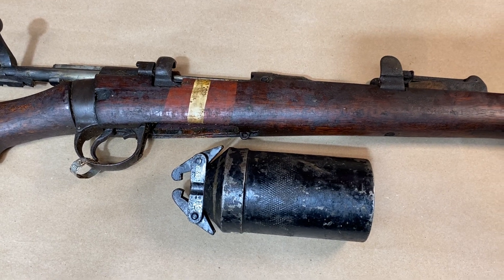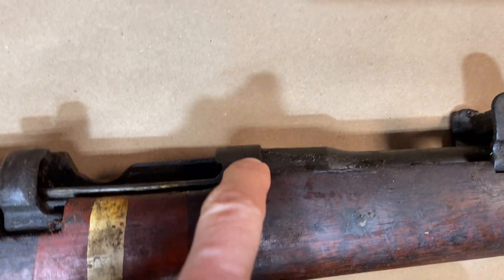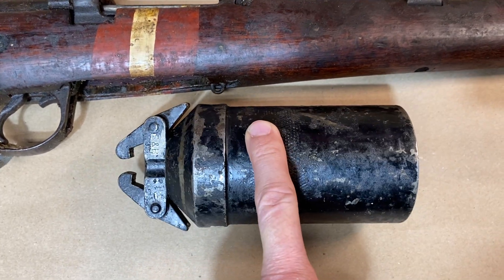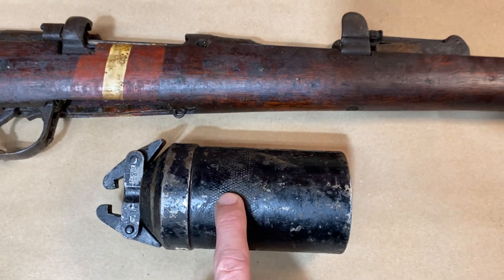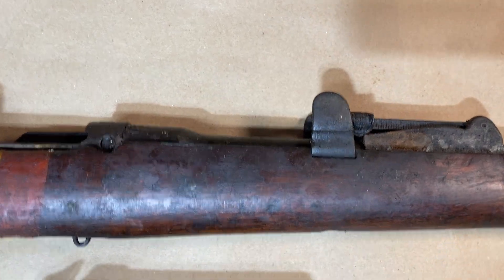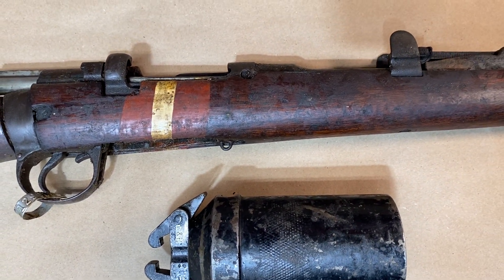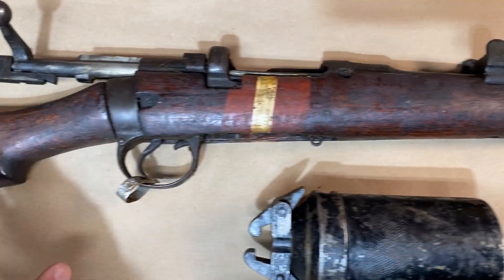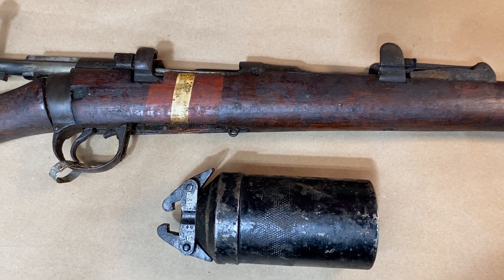Century Arms Drill Purpose No.1 MK III Enfield Rifle with Grenade Launcher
Unboxing a Drill Purpose Enfield No.1 MK III Rifle with grenade launcher attachment from Century Arms.

Note: Drill Purpose rifles contain parts that may not be suitable for replacement parts for Enfields used for live firing. Ensure all parts are inspected by a Gunsmith before use.